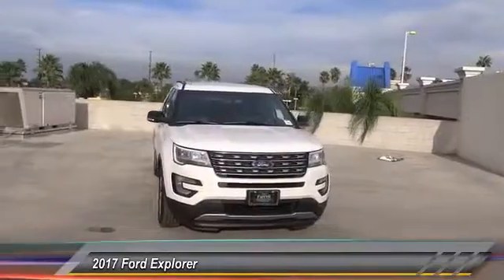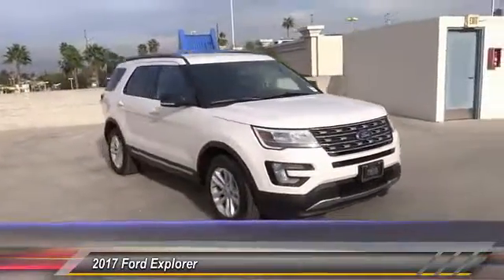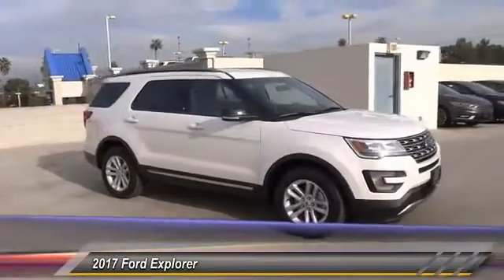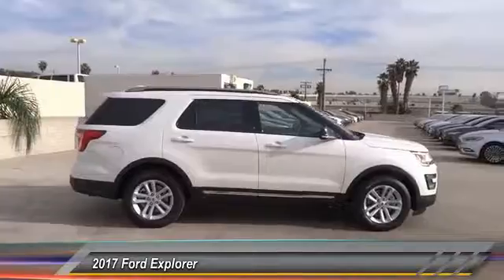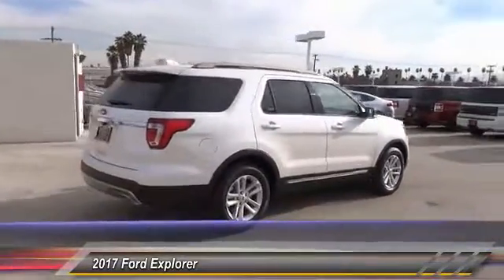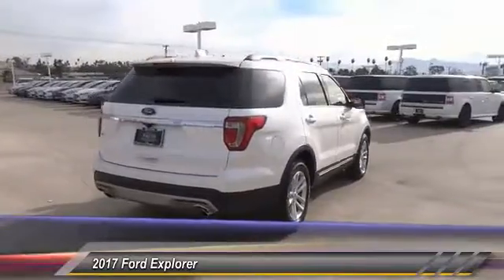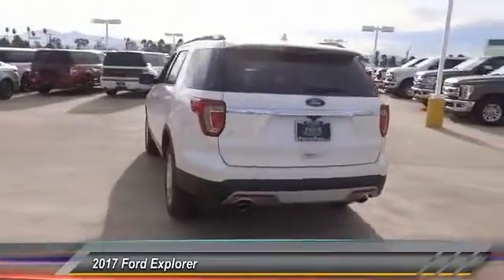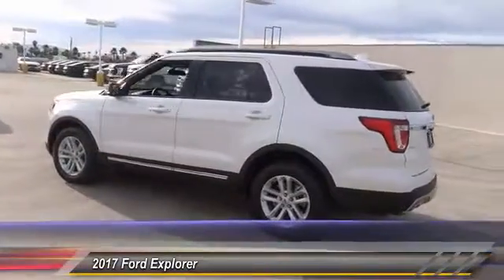2017 Ford Explorer RIVERSIDE,CORONA,SAN BERNARDINO,MORENO VALLEY,FONTANA 70532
2017 Ford Explorer XLT FWD

Fritts Ford
8000 Auto Drive

FRITTS FORD, PROUDLY SERVING RIVERSIDE, CORONA, SAN BERNARDINO, MORENO VALLEY, FONTANA, AND SURROUNDING CALIFORNIA LOCATIONS. THIS WHITE 2017 Ford EXPLORER IS EQUIPPED WITH A ENGINE: 3.5L TI-VCT V6 , AUTOMATIC TRANSMISSION, AND RECEIVES AN ESTIMATED 17 City/24 Hwy MPG. 2017 Ford EXPLORER XLT FWD Stock #: 70532 | VIN: 1FM5K7D87HGA88343 | 2017 Ford Explorer XLT FWD Fritts Ford